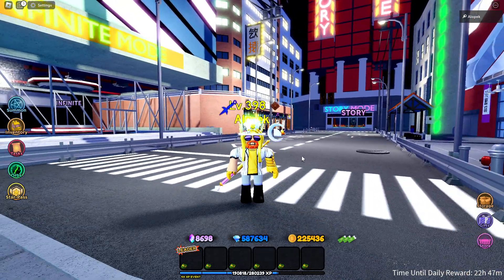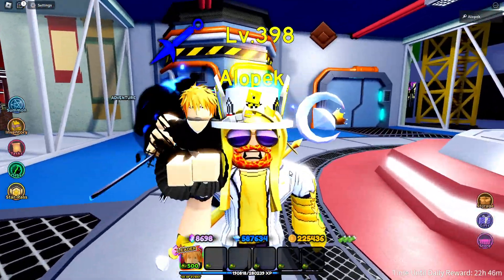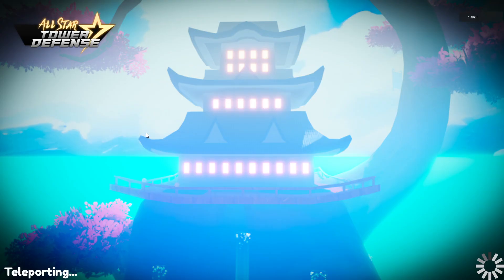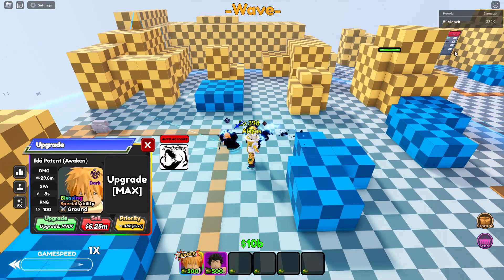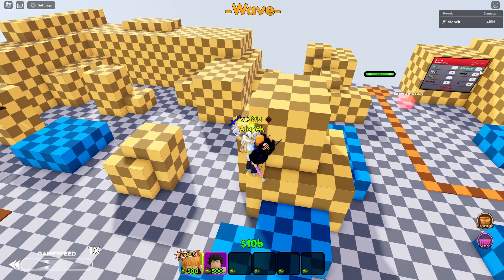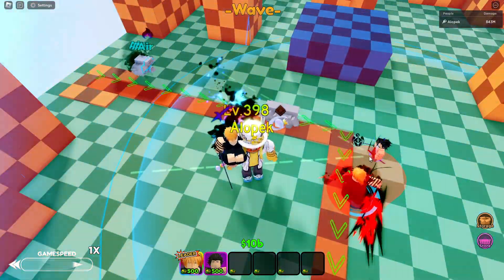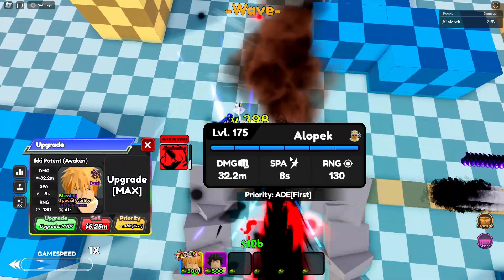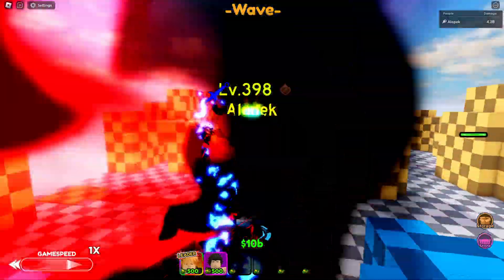Ichigo 7 Star Got an INSANE 2 BILLION DAMAGE BUFF! | ASTD Showcase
wow this is insane.